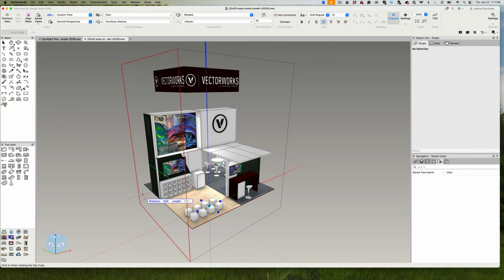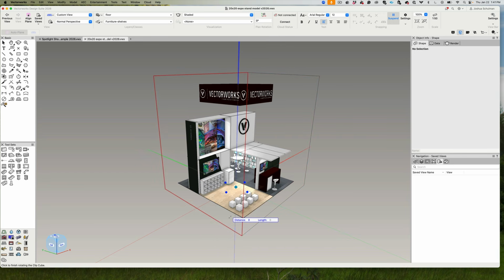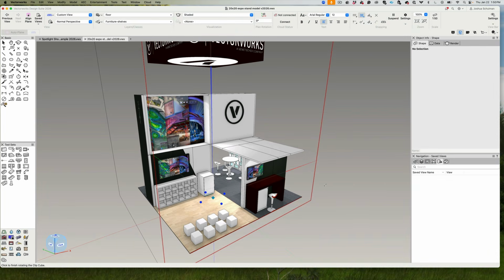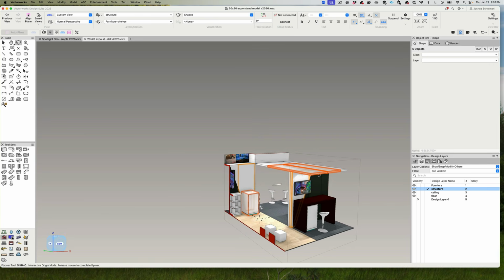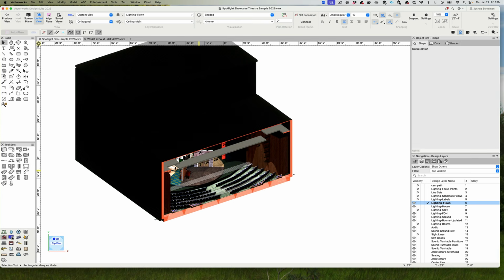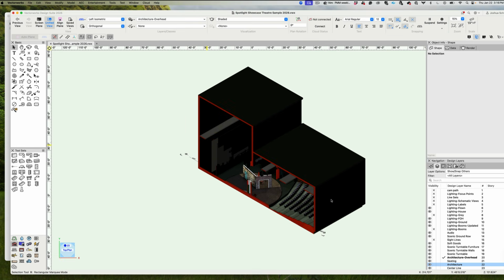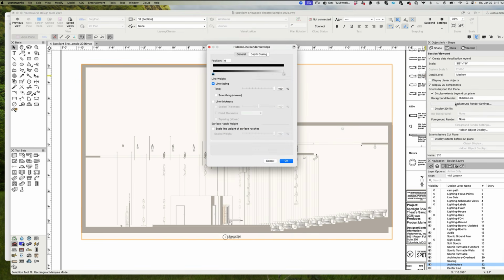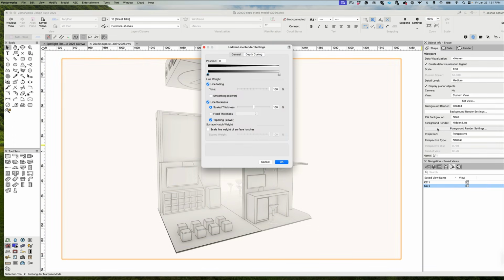Clip Cube and Depth Cueing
This is designed for existing VectorWorks users who already use the Clip Cube but may not know all of its advanced capabilities. In just 5 minutes, you’ll learn how to push Clip Cube further in your workflow, from creating clean sections and viewports to enhancing them with depth queuing for more professional, visually engaging drawings.